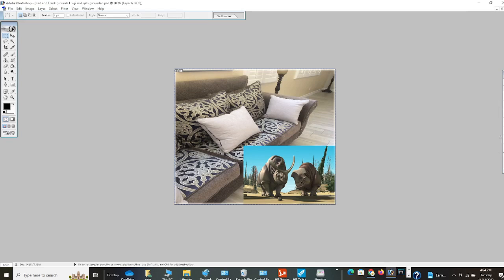Carl and Frank grounds Luigi and gets grounded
Ice Age and Super Mario Bros

Carl and Frank grounds Luigi

Carl and Frank gets grounded